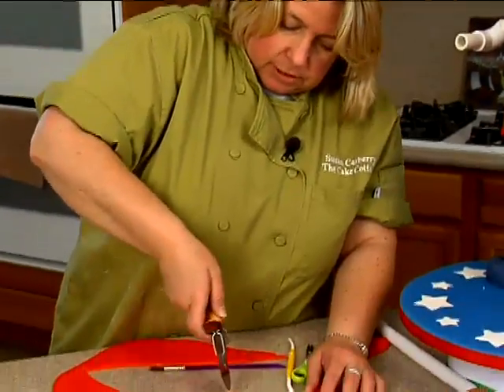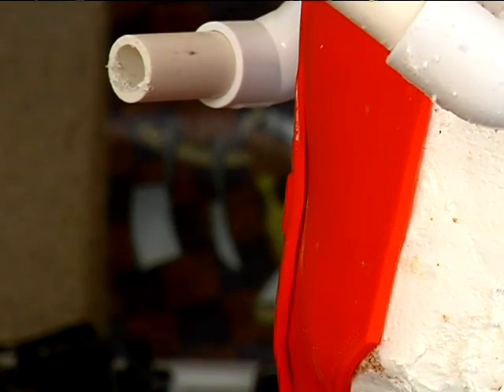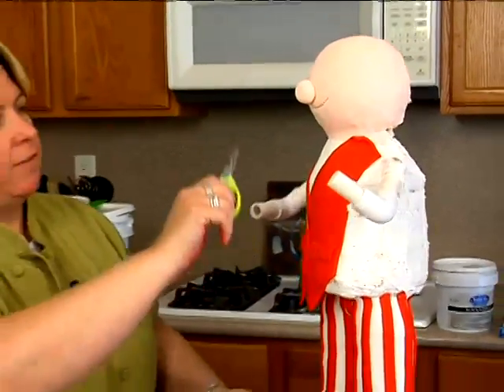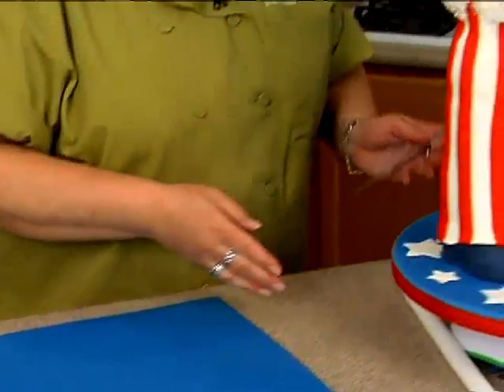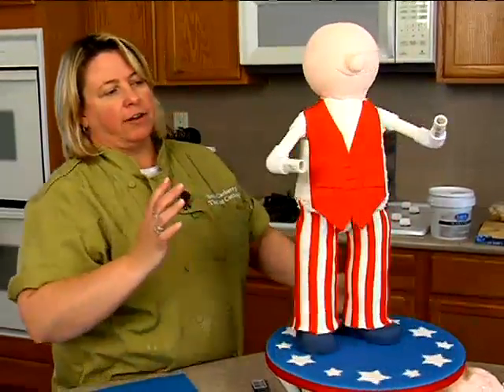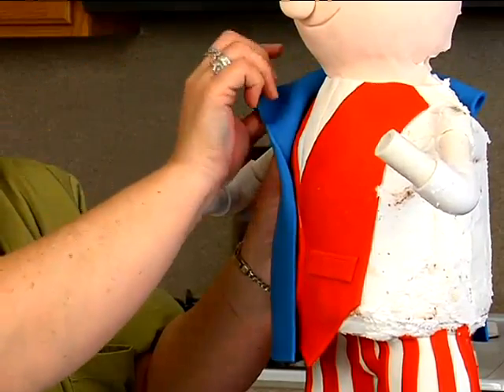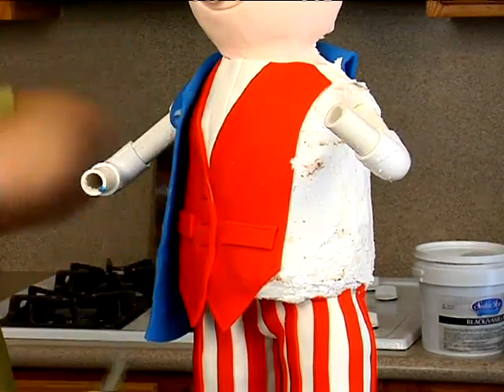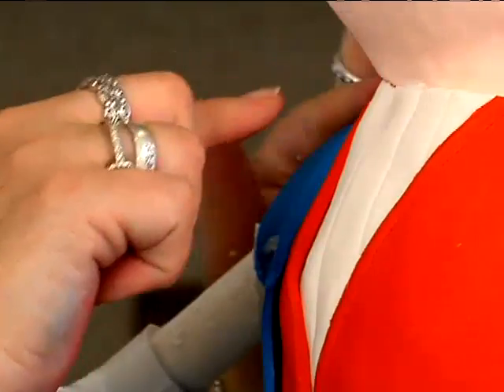Standing Uncle Sam Advanced Cake Decorating How-To Video Tutorial Part 18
Uncle Sam never looked better!

Wave your flag proudly this 4th of July with this outstanding structure cake by award winning decorator Susan Carberry!

Susan shows you how to make this cake from the ground up - every single thing you need to be able to create the cake yourself. She says that this structure can be used for many different standing figures for many occasions.

Susan takes you through the construction of the base structure and then shows how to add cake, crisp rice cereal treats and styrofoam to pad it, and then cover it all in fondant.

**Note - Susan recommends making side cakes to make more servings, as this cake does not have a lot of servings but it makes a wonderful centerpiece for your 4th of July celebration.

This cake has a higher difficulty rating, but you can also take pieces of it to make your own cake. Just the Uncle Sam head and hat would make a fabulous display!

This is a HUGE video course, full of great instruction!